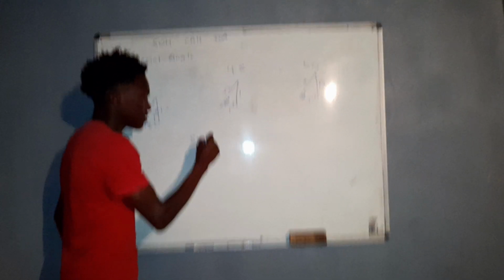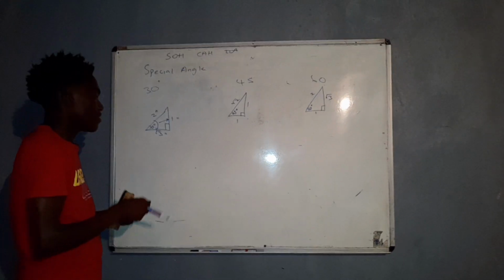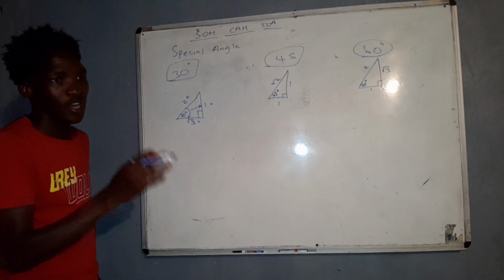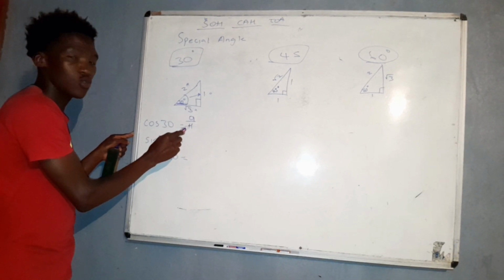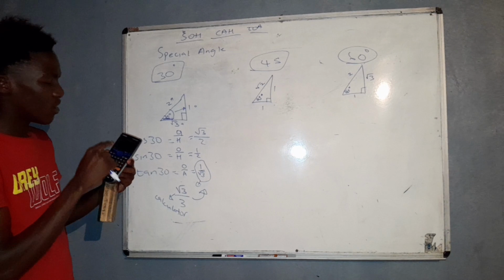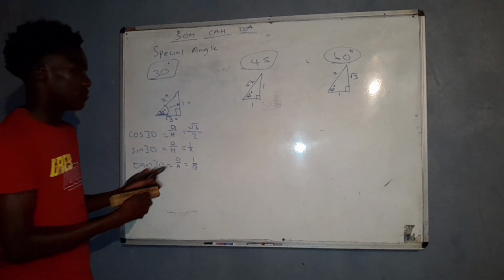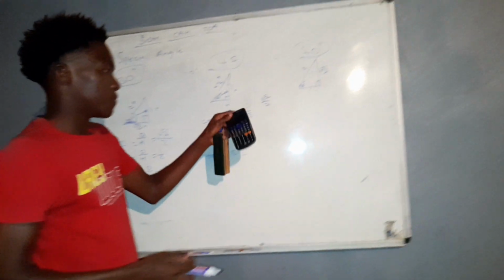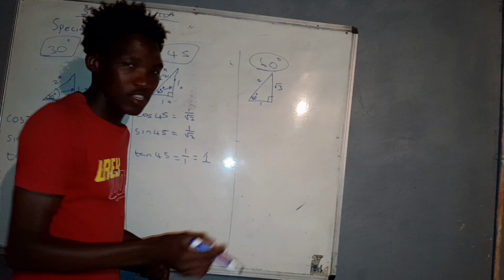Special angles part 1